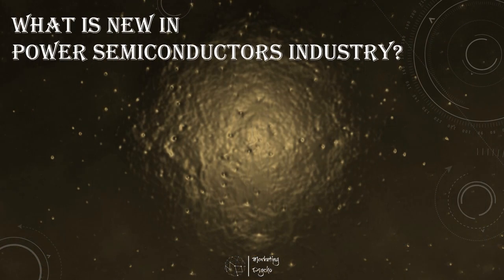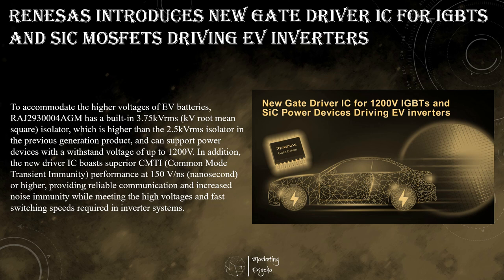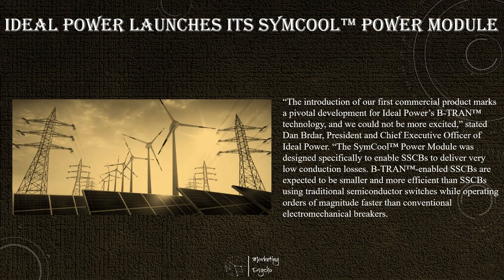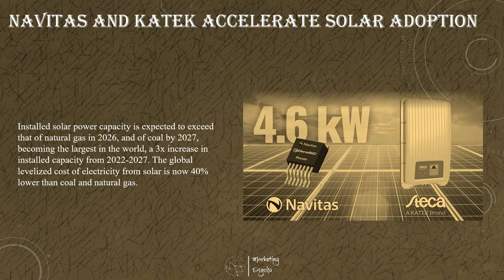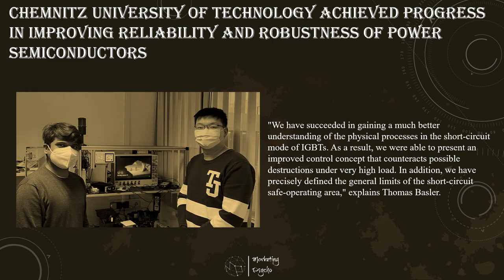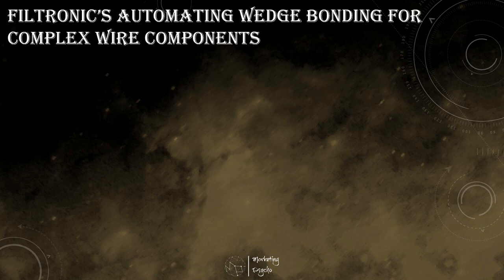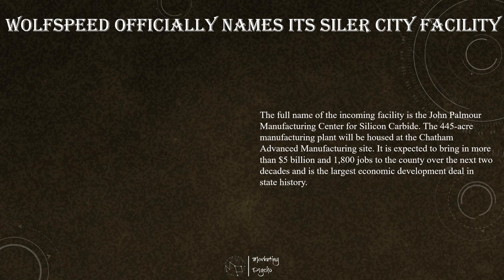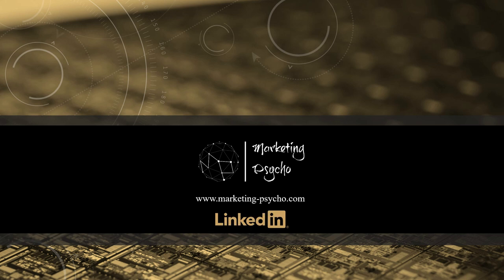Power Semiconductors Weekly Vol 99. Power Semiconductors Newscast by Alexey Cherkasov.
This is Power Semiconductors Weekly newscast covering the latest news from power semiconductors industry across the globe. The only industry news resource with focus on power semiconductor materials, devices, technology, and everything related to power semiconductors industry delivered to you weekly by Alexey Cherkasov.

All news can be found:

• Renesas Introduces New Gate Driver IC for IGBTs and SiC MOSFETs Driving EV Inverters
• Chemnitz University of Technology Achieved Progress in Improving Reliability and Robustness of Power Semiconductors